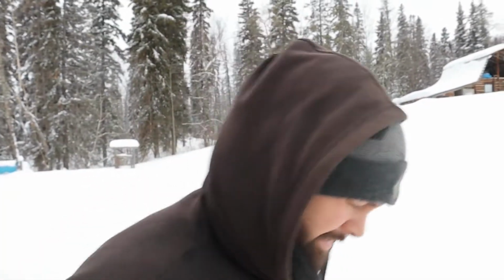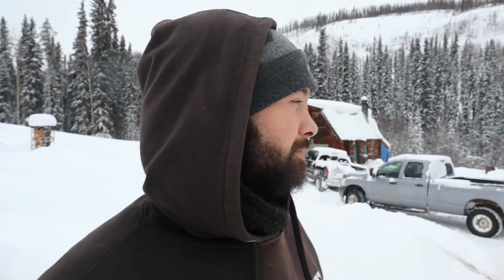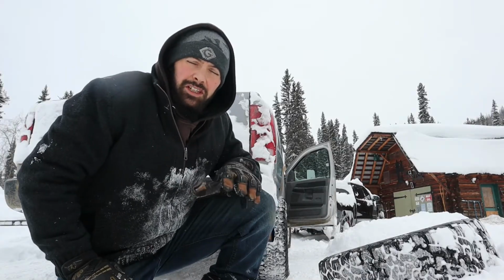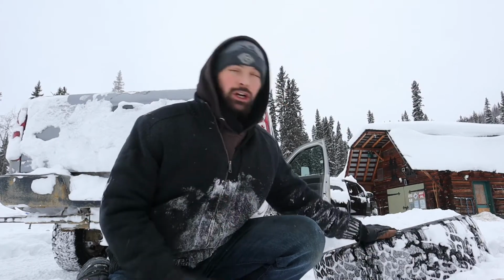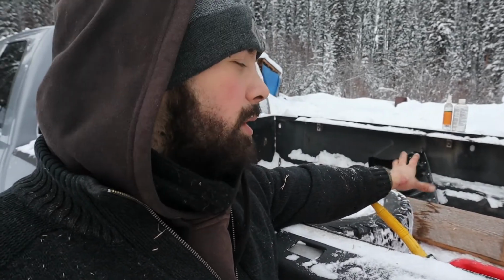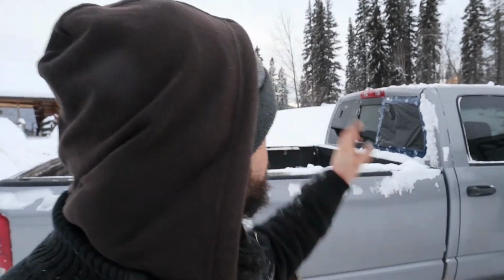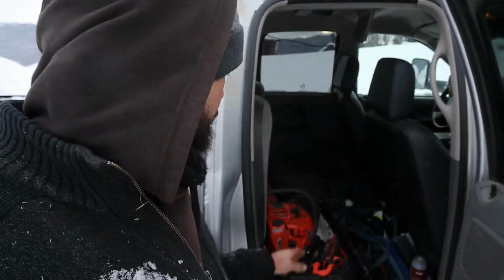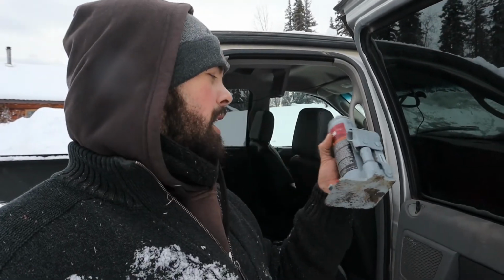Homestead Talk - Safe Winter Driving & Preparedness // Homesteading Vlog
Safe winter driving is no joke. A homestead talk about preparedness and safe winter driving, particularly in the bush.

EQUIPMENT USED:

K&F Concept 67mm MC UV Protection Filter Slim Frame with Multi-Resistant Coating for Camera Lens

Lens Hood Shade for Canon EF-S 10-18mm

K&F Concept Camera Tripod 78"

SMALLRIG Cage for Canon EOS M50

Lighting Kit with OLED Display, Bi-Color 3500K-5700K Dimmable

SanDisk 128GB Extreme PRO SDXC UHS-I Card - C10, U3, V30, 4K UHD, SD Card

EF 50mm f/1.8 STM Normal Lens

Commlite CM-EF-EOS M Electronic Auto-Focus Lens Mount Adapter

DJI 2.7K HD Video Recording Phantom 3 Standard

Zhiyun Crane Plus Zhiyun Crane V2 3-Axis Handheld Gimbal Stabilizer

Canon EOS M50 Mirrorless Camera Kit with 15-45mm lens